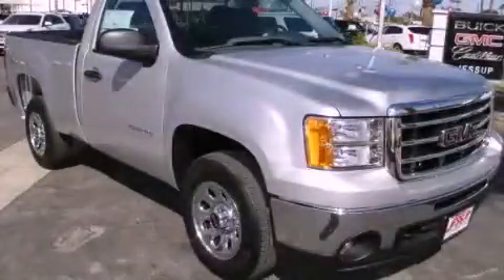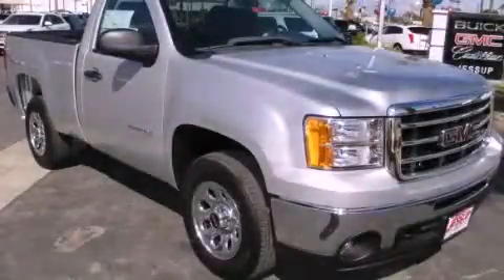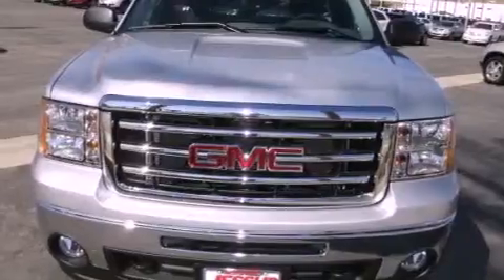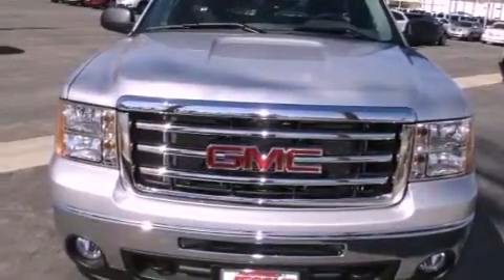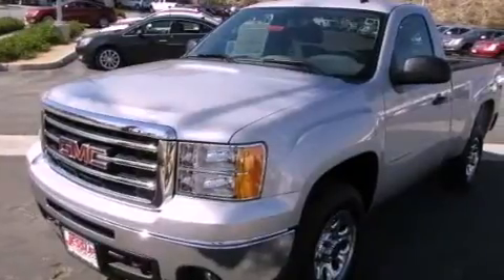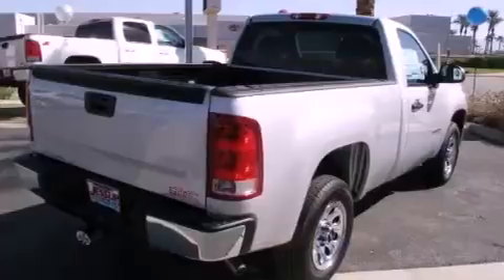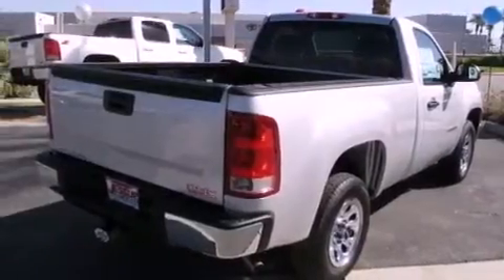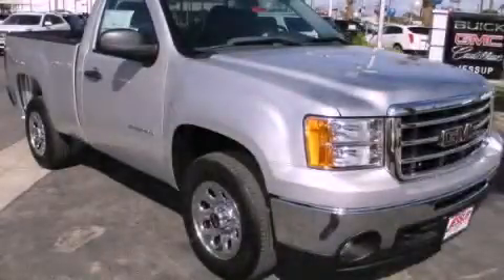2013 GMC Sierra 1500 Indio CA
Year : 2013
 Make : GMC
 Model : Sierra 1500
 Engine : VORTEC 4.8L VARIABLE VALVE TIMING V8 SFI FLEXFUEL
 Trans . : Automatic
 Exterior : Silver

 Interior : Other

 68-111 E Palm Canyon Drive

 2013 GMC Sierra 1500 Cathedral City CA